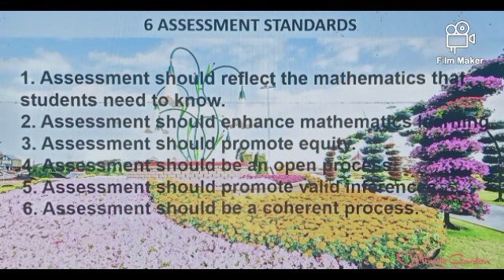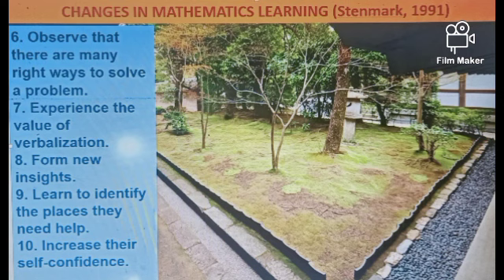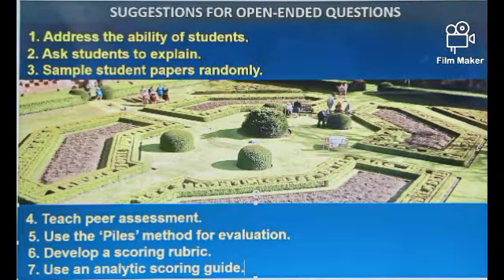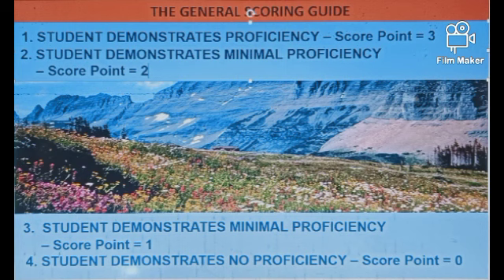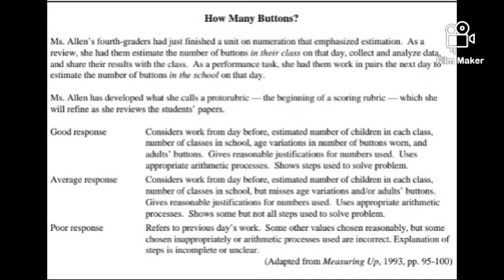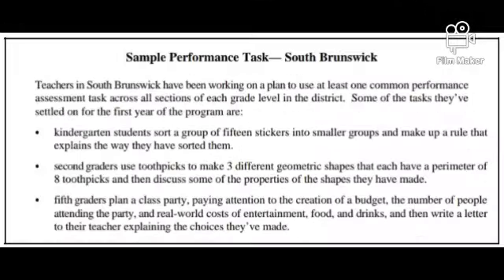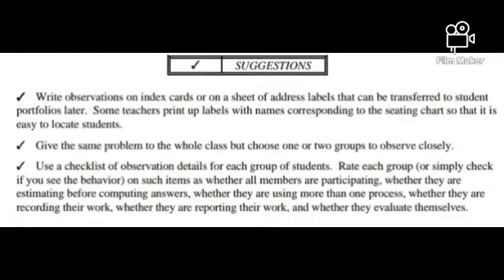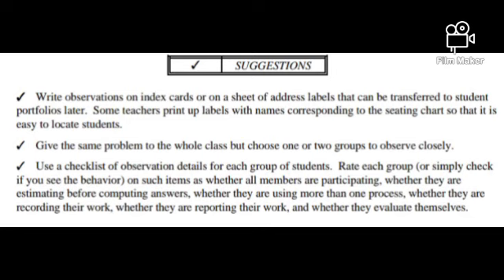SIR ART: ALTERNATIVE ASSESSMENT METHODS